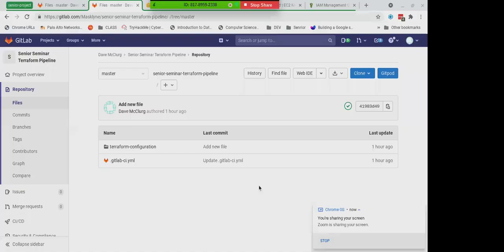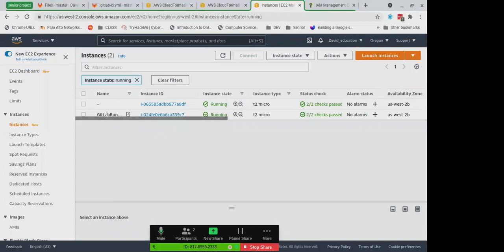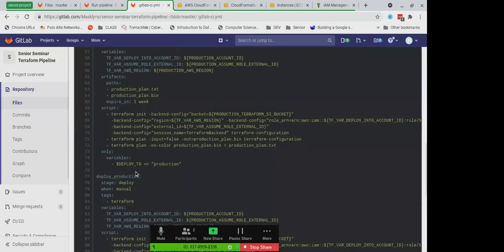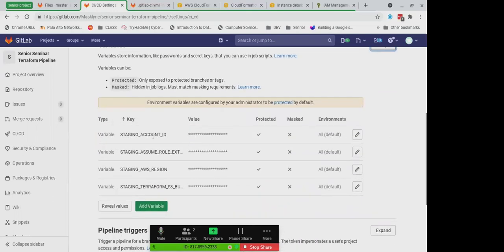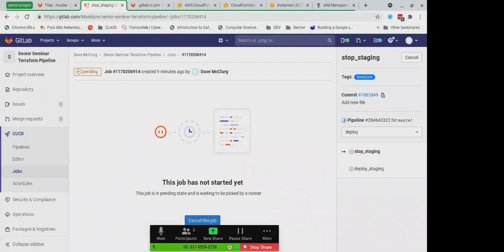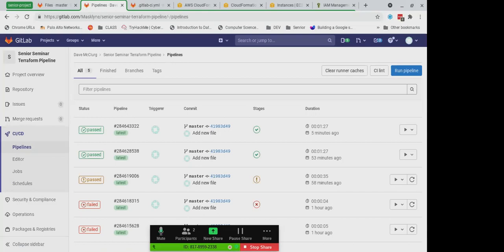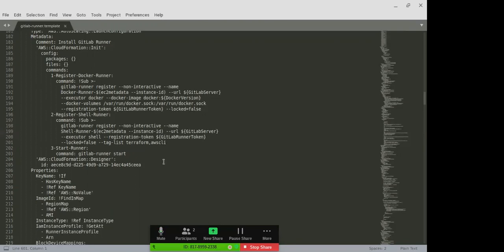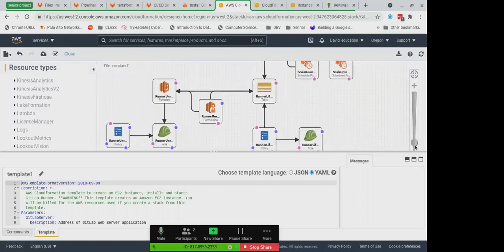n00bz learning 7b: gitlab CI/CD with Terraform via AWS